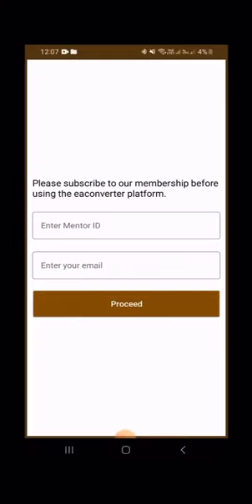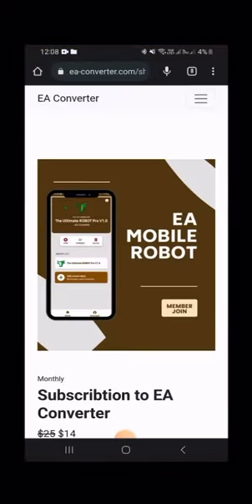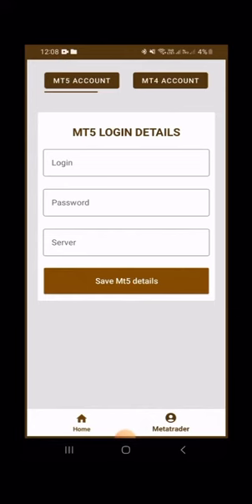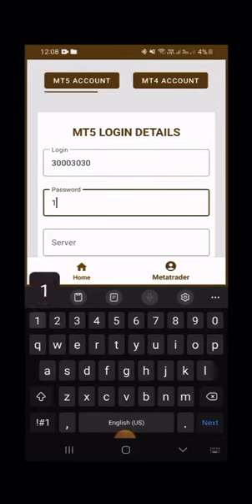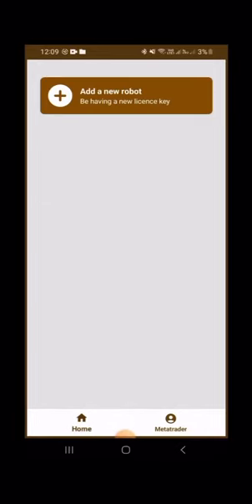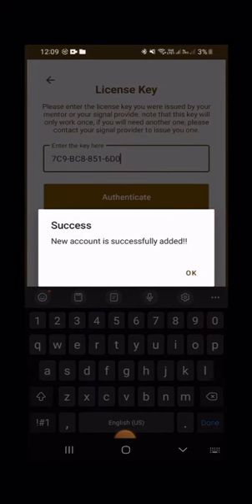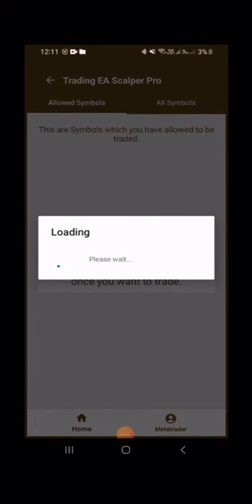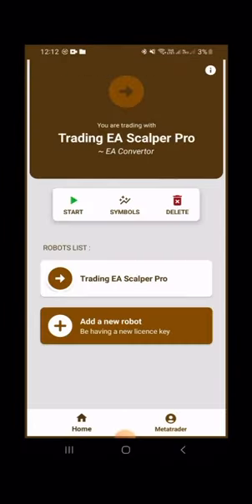How to use ea converter app for android#forex